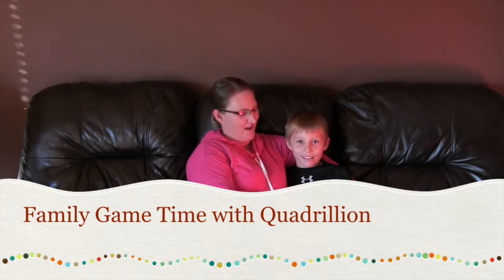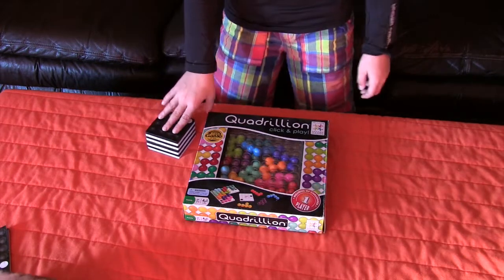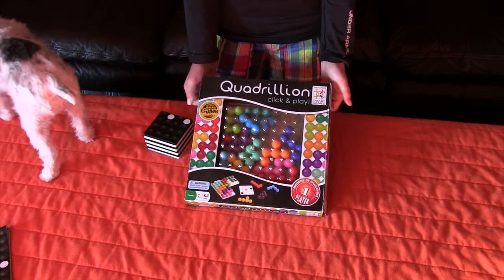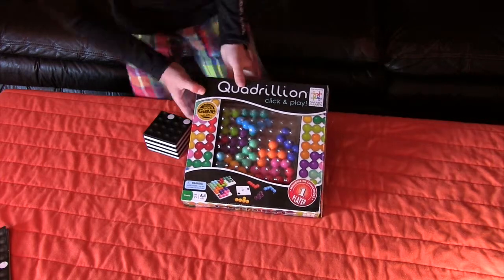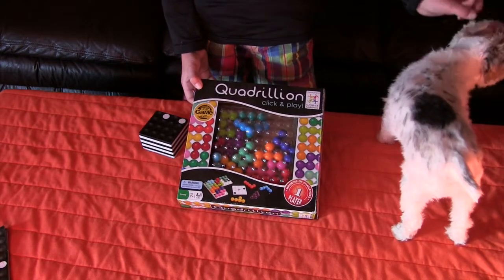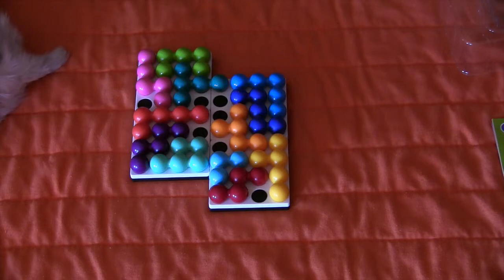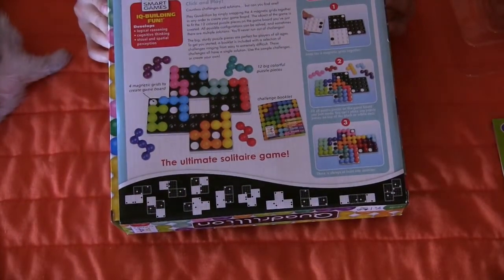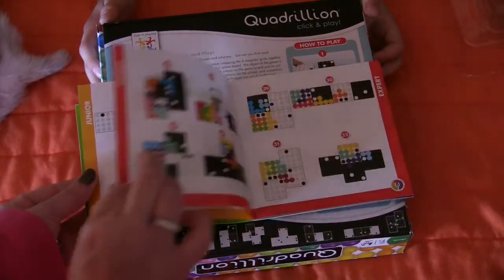Family Game Time with Quadrillion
Family Game Time with Quadrillion-- One of our favorite game. My son Evan makes his YouTube debut as he show us how it works.

We picked up our game at Marbles the Brain Store